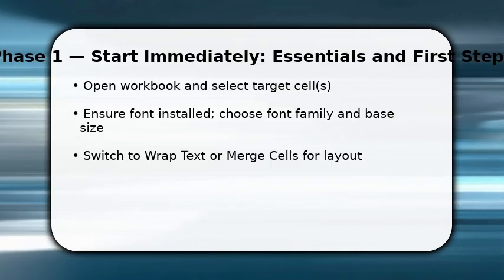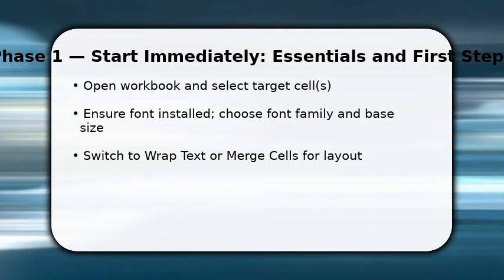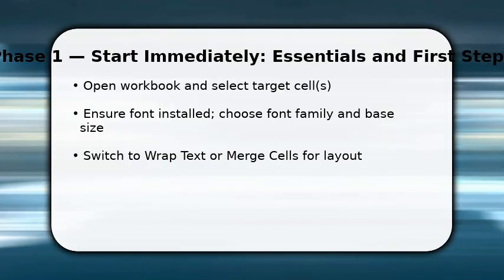How to Write Big Text in Excel (easy Method)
How to Write Big Text in Excel (easy Method) | 🔒 Surfshark VPN Deal — Stay private and secure. $1.99/mo + 3 Months Free ▸

Discover the simple steps to enlarge text in Excel for better readability. This quick guide covers keyboard shortcuts and formatting options, perfect for presentations or data analysis tasks.

enlarge text, ExcelTips, text size increase, keyboard shortcuts excel, readable spreadsheets